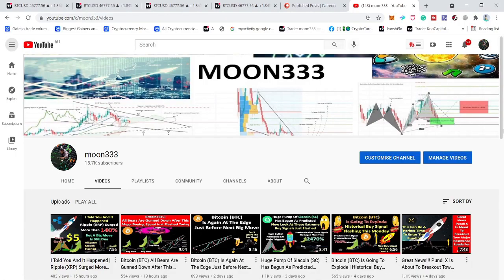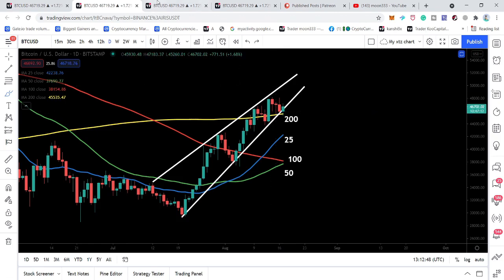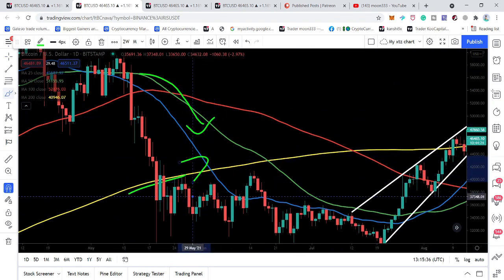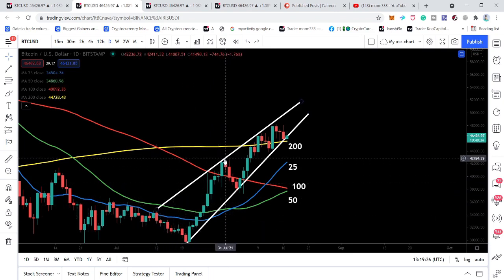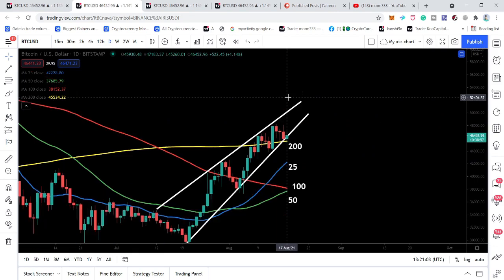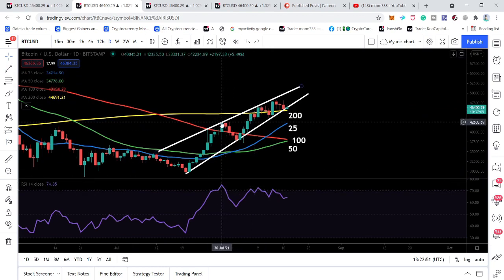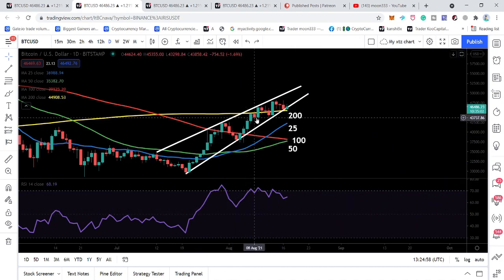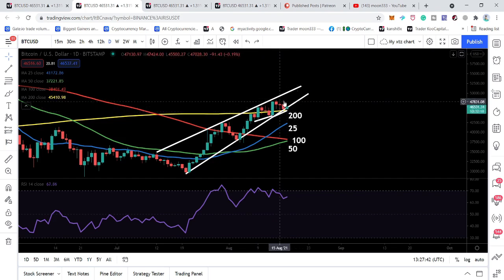Bitcoin (BTC) No One Is Noticing This Bullish Divergence Just Flashed On Daily Time Frame